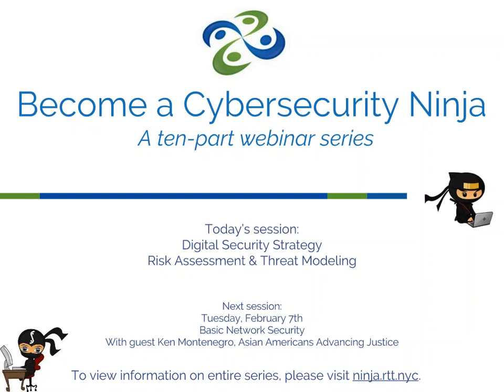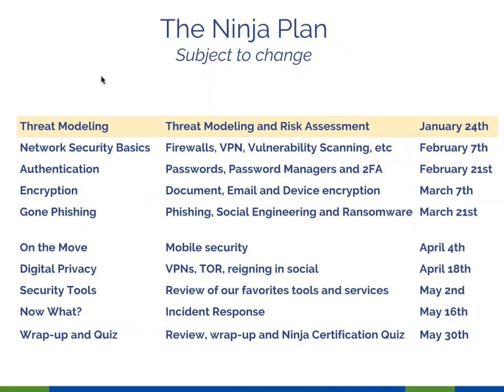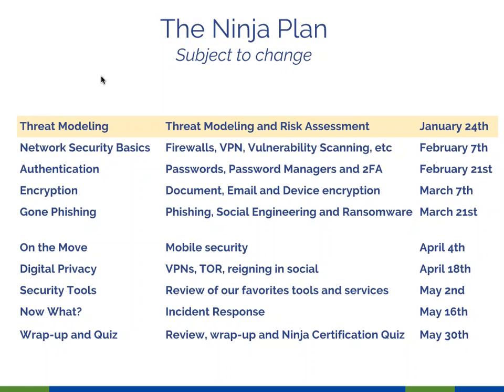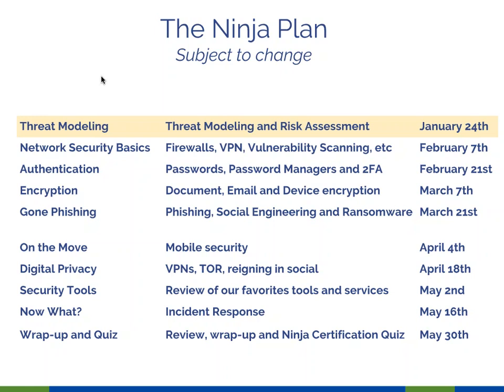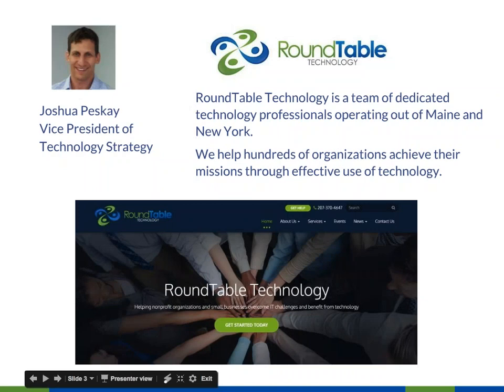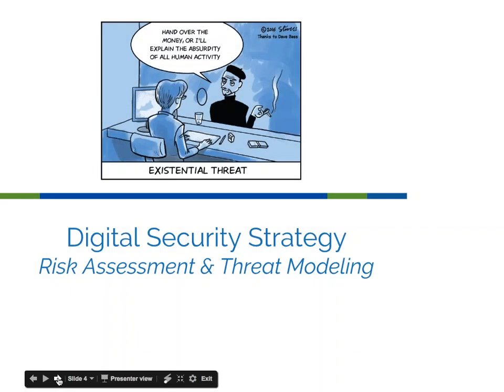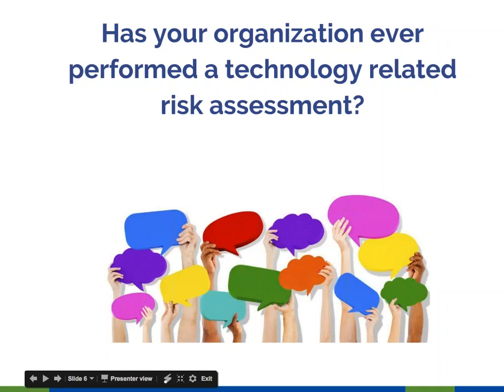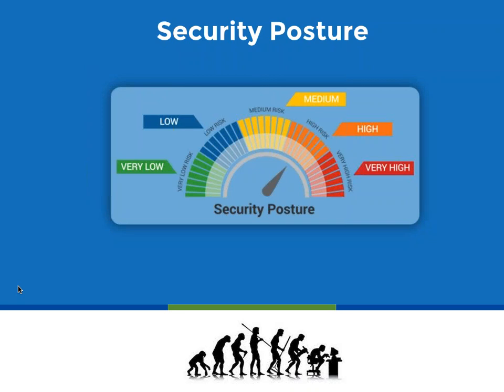Become a Cybersecurity Ninja: Digital Security Strategy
This is the first in several sessions of webinars to beef up your understanding of cybersecurity!

Become a Cybersecurity Ninja with this webinar from roundtable technology.
This video includes Digital Security Strategy as well as Threat Modeling and Risk Management Analysis.